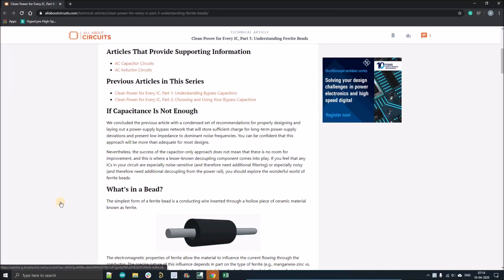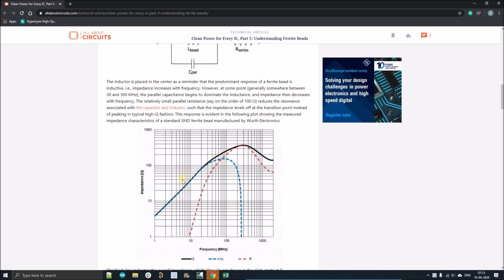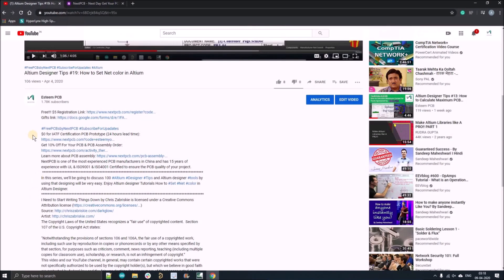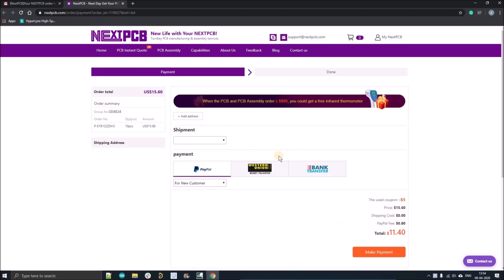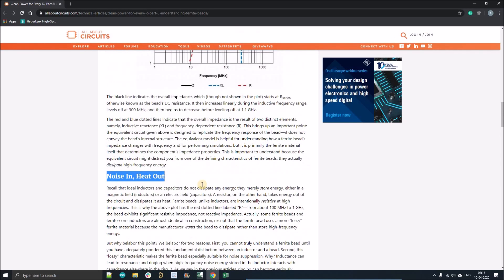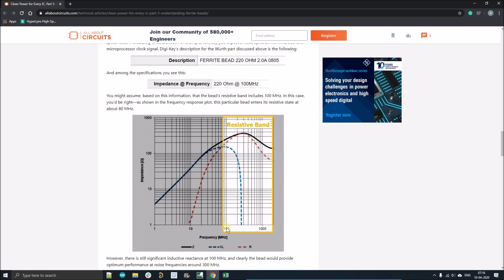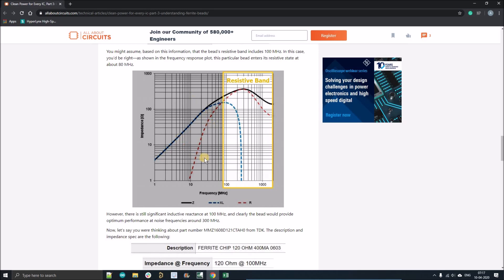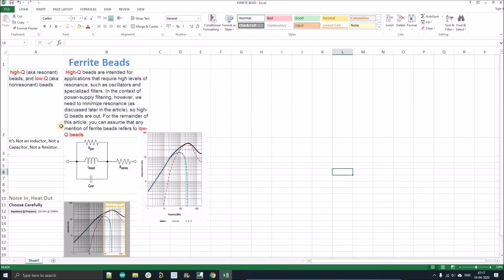How to Select Ferrite Bead | Altium Designer Tips #35 | Sponsored by "Nextpcb.com"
In this series, we'll be going to discuss 100 Altium Designer Tips and Altium designer tools by using that designing will be very easy. Enjoy Altium designer Tutorials How to Select